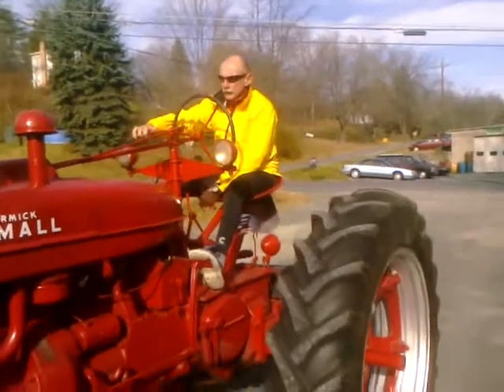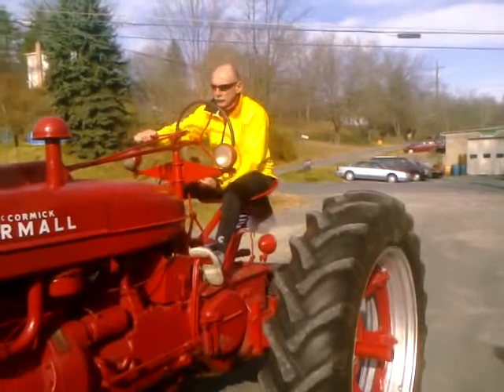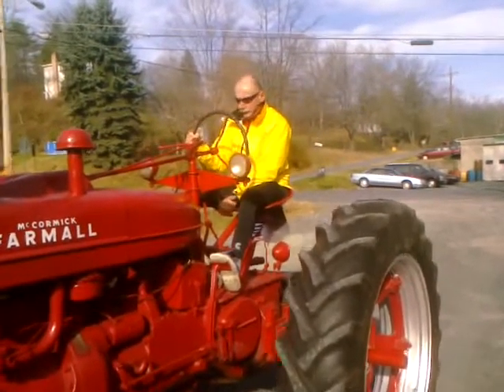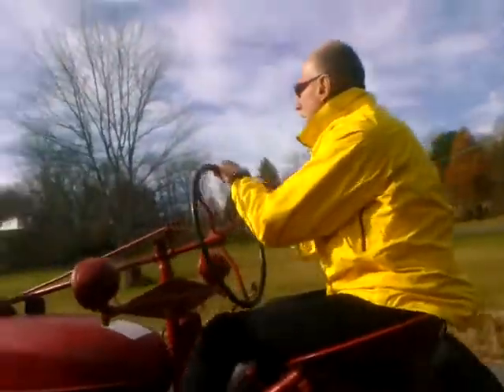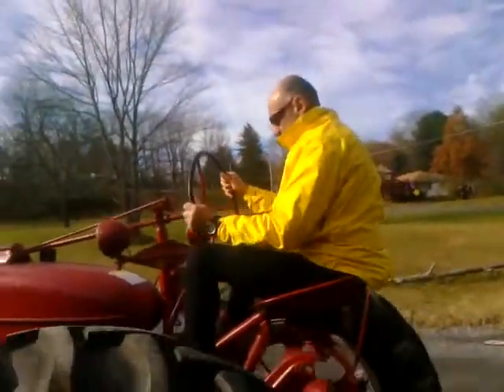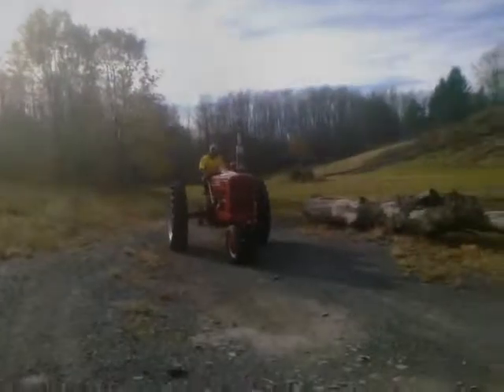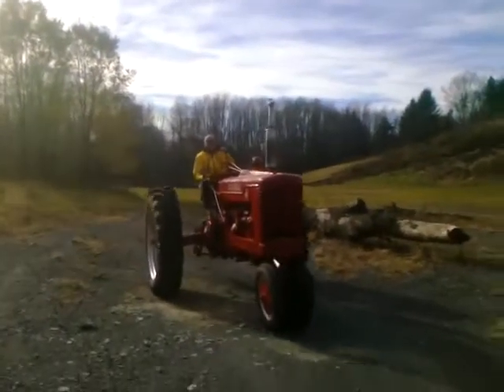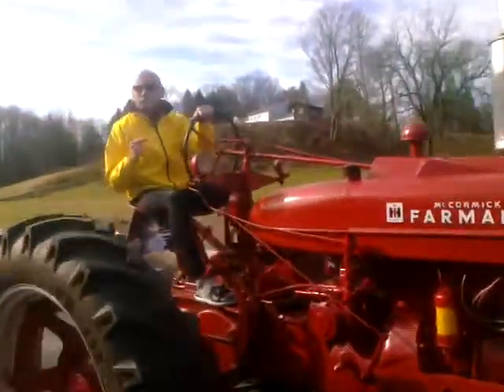Farmer D on a Farmall M